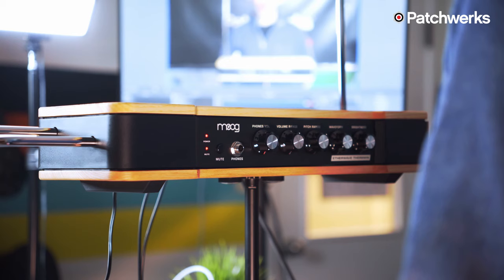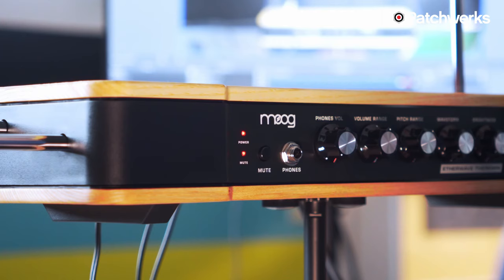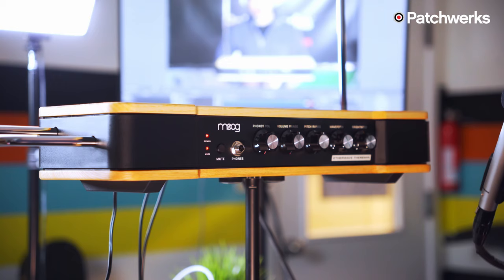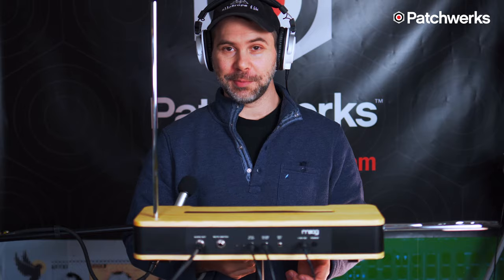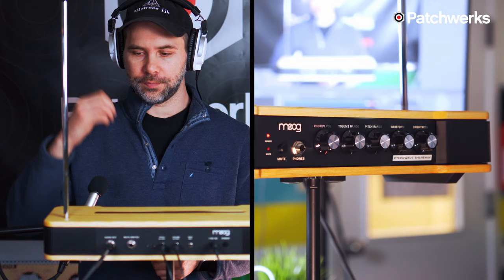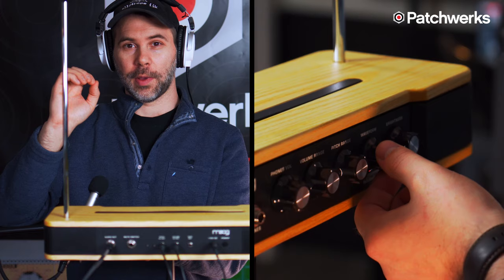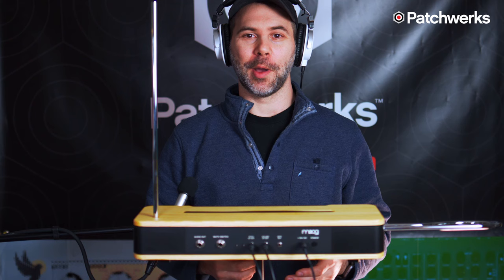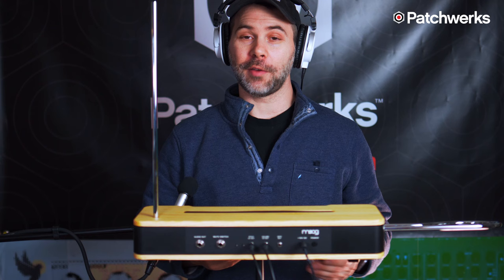Moog Etherwave Theremin Is For You and Your Modular Synth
In this Matthew Piecora (aka EZBOT) demonstrates the new Moog Etherwave Theremin along with a short tutorial on how to use it. After getting acquainted with Theremin Matthew demonstrates how to integrate the Theremin into a Eurorack setup.

For over 60 years, Moog theremins have captured the imagination of players and audiences alike. Most recently over the last two decades, Moog’s Etherwave Standard and Etherwave Plus have set the bar of performance theremin design. Now, the all-time highest selling theremin models get an update to become simply Etherwave Theremin.

With no reeds to blow, no keys to press, and no strings to pluck, the theremin defies all expectations of a musical instrument. It is instead played in a manner that seemingly conjures music from the ether, simply through the motion of the body when close to the instrument. Throughout history, performers have achieved unprecedented expression by mastering this unique connection between the hands, the body, the environment, and the instrument.

The theremin’s elegant simplicity and unparalleled expressivity fueled Bob Moog’s lifelong love affair with the instrument, from building his first theremin at age 14 and completing his final theremin design at age 70. Today, Etherwave Theremin carries on this legacy with a design that is refined for the modern theremin performer.

Demo by :Matthew Piecora
Video by: Matthew Piecora ( EZBOT) and Stephen Ly (Project 32)